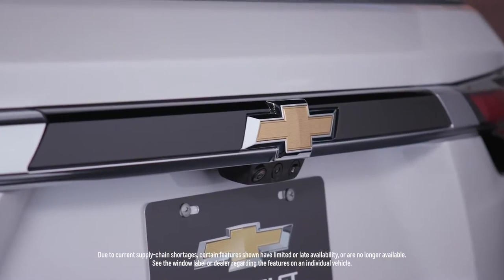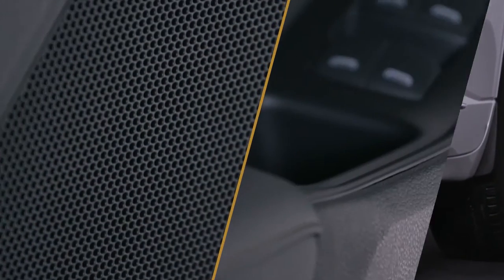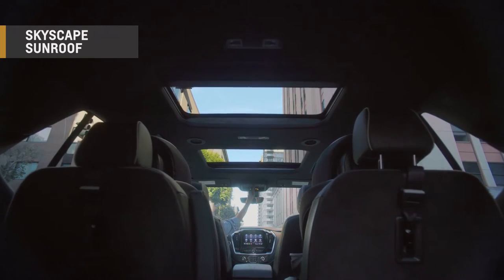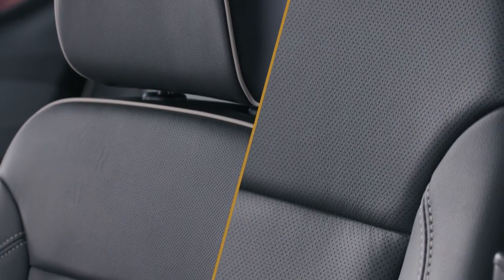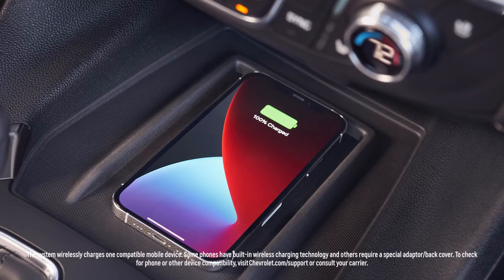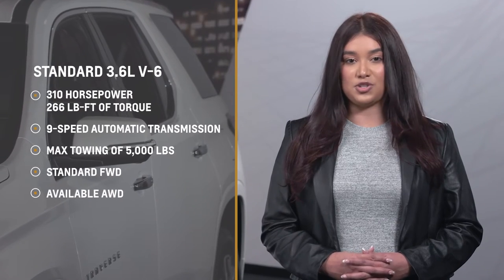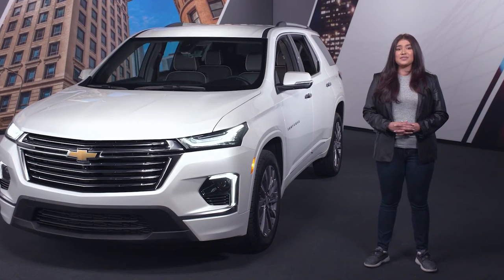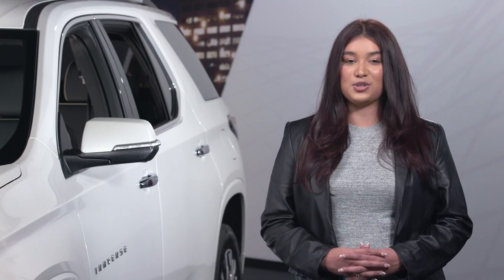The Best Chevrolet Dealership in Jacksonville, Florida - Beaver Chevrolet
At Beaver Chevrolet, we strive to be the best Chevrolet dealership in Jacksonville, Fl. We offer a wide selection of new and used vehicles at affordable prices and various services such as financing options, warranty packages, maintenance and repair services, parts, tire sales, and more. Our knowledgeable sales staff is dedicated to helping you find the perfect new car for your lifestyle and budget. Plus, we make the car buying process hassle-free with our no-hassle approach. Whether you're looking for a family-friendly sedan or a powerful SUV, Beaver Chevrolet is your one-stop shop for all your Chevy needs in Jacksonville, Fl, and beyond! Stop by today to explore our unbeatable selection of vehicles and services. With our commitment to customer satisfaction, you'll have the best car-buying experience around! Today, visit Beaver Chevrolet, your trusted Chevy dealer in Jacksonville, Fl and we are minutes from St Augustine!